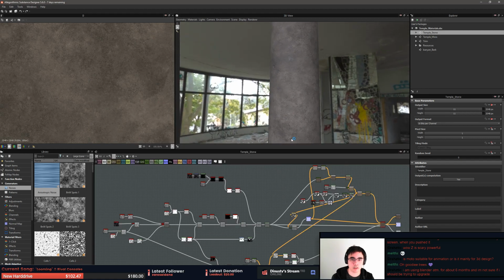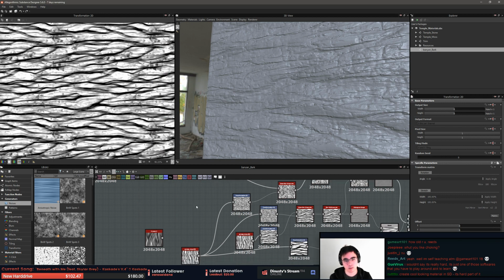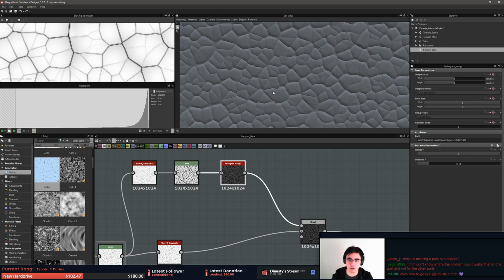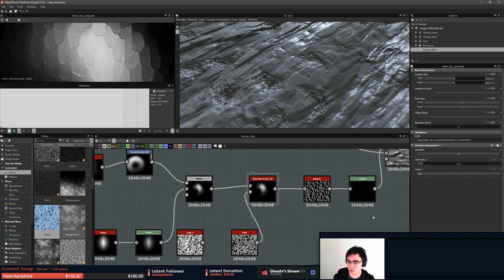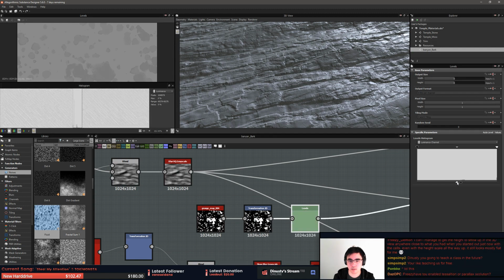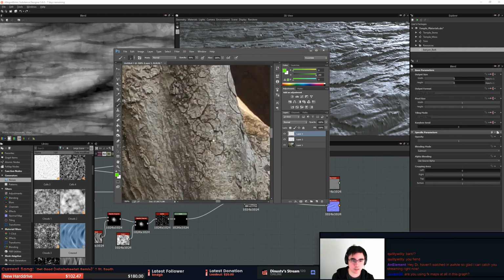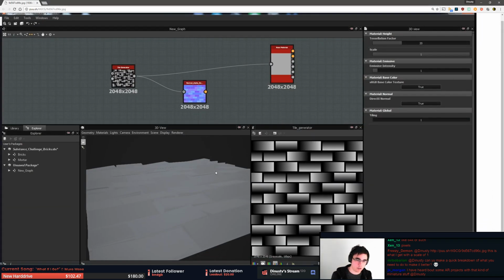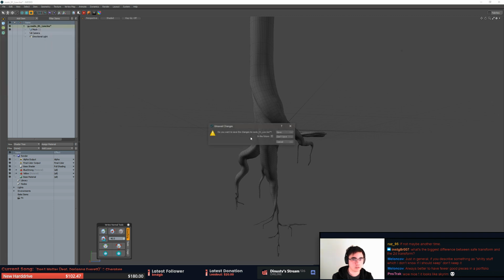Substance Work: Bark [EP37]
Experimenting with nodes in Substance designer looking at bark and building on elements seen in a reference. This is more of a exploring the program and playing with nodes to see what happens when one is combined with the other.

►1h 37m

[2:55] Showing the asset that were building the material for as well as the scene.

[9:29] Substance time! shortly after we look at the reference as well.

[1:22:31] Take a quick question about a problem in Substance Designer.

If you'd like to Donate to show support for my time and efforts you can do so